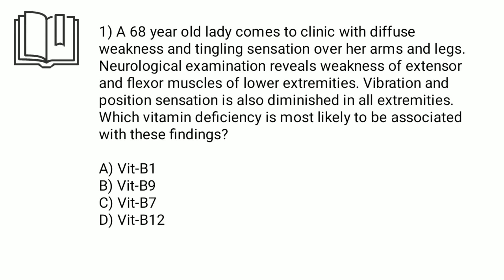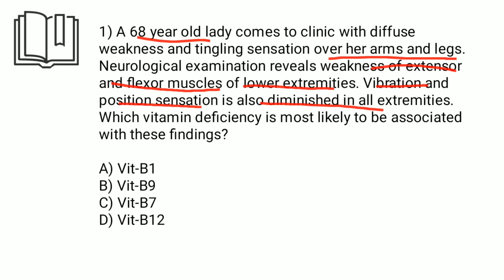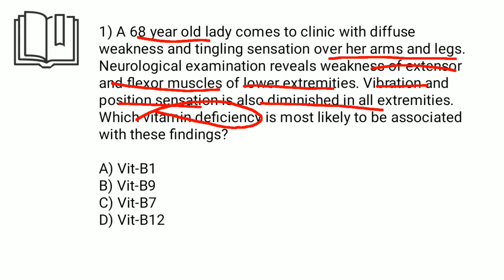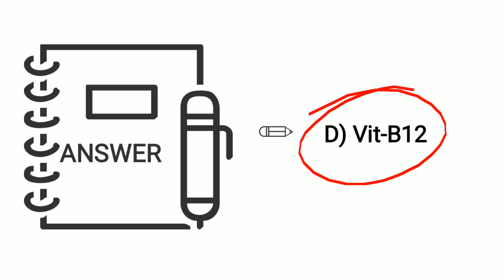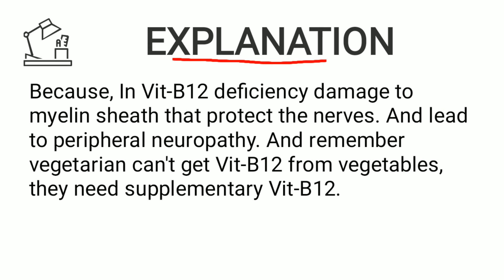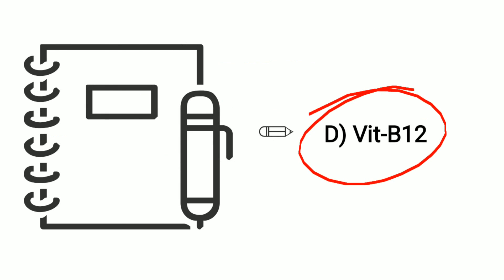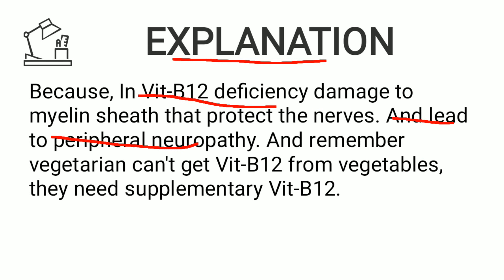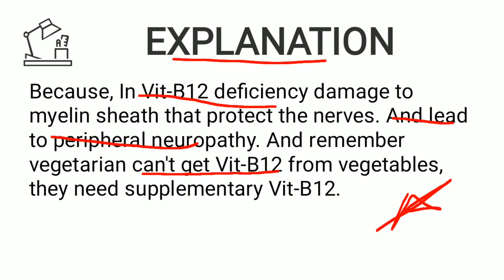Quick Discussion Series - Peripheral Neuropathy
MCQ related to Peripheral Neuropathy discussed by Mr.Dabgar, Philippines.

thewhitearmy.in